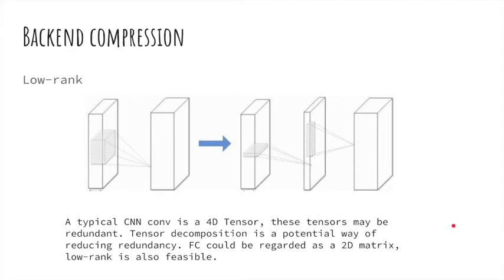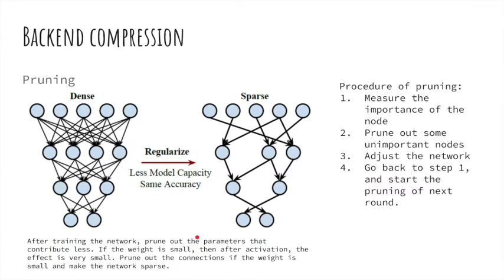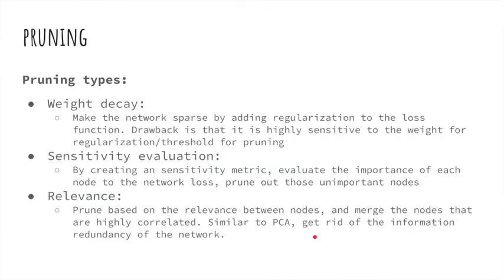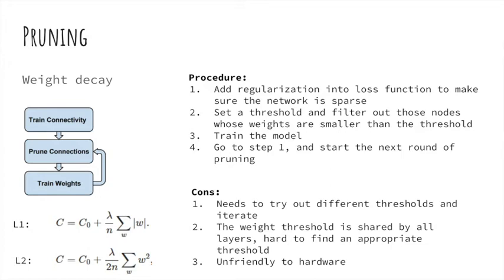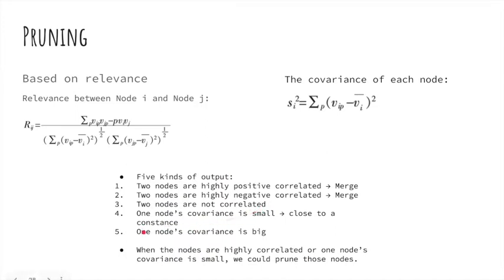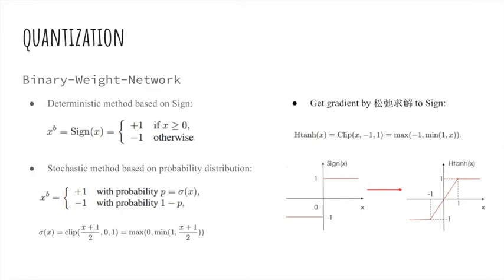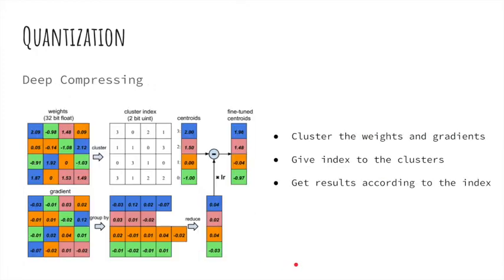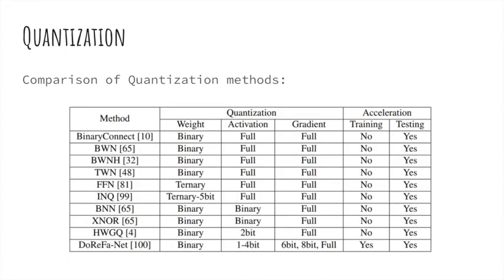Network Compression | Part 3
Network compression and acceleration methods | Part III | low rank, pruning, quantization